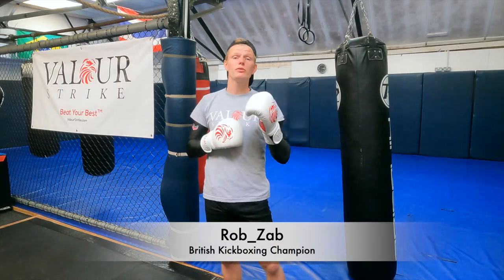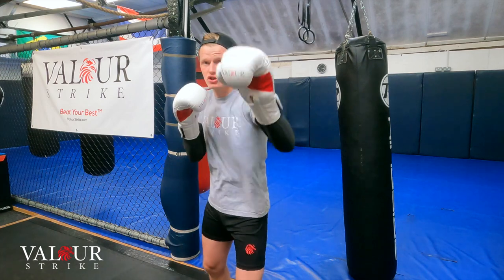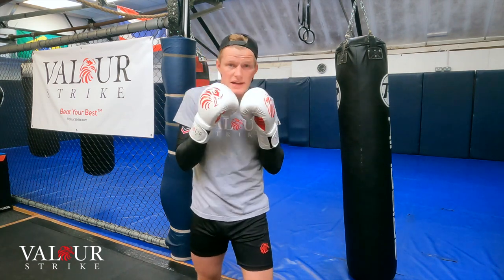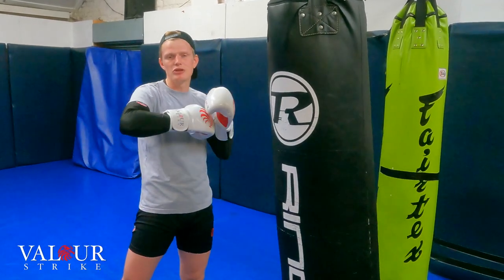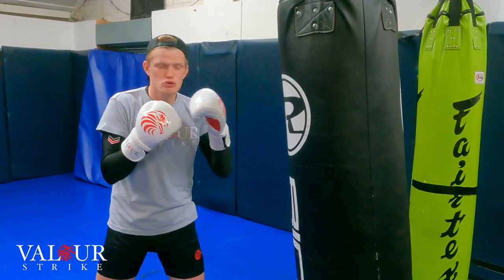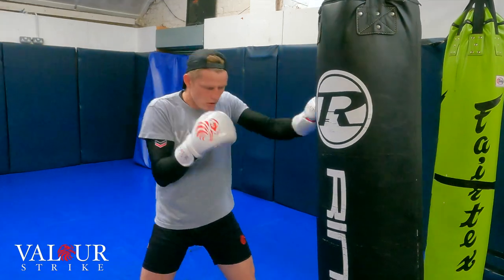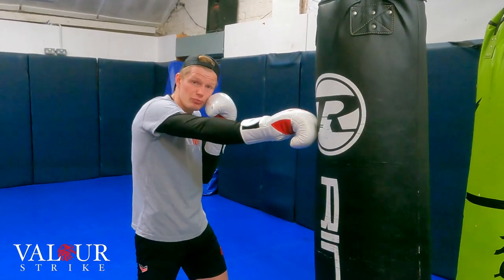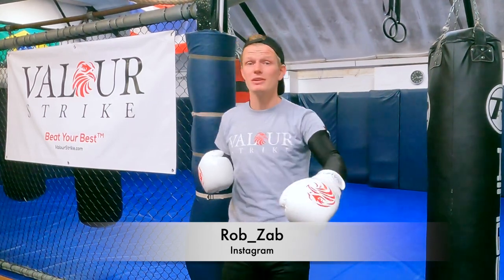BOXING BASICS 🥊 Punch Numbers 1-6 🦅 Plus Boxing Tip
Boxing punch numbers explained, what punch equals what number for training boxing, kickboxing, mma, muay thai or any combat sport using punches.

Boxing Gloves "White Paws"
VS Clothing

This video  is for anyone looking for the below 👀

boxing punch numbers
kickboxing punch number
mma punch numbers
muay thai punch numbers
punchbag numbers
what punch equals what number
what number punch is a jab
what number punch is a cross
what number punch is a hook
what number punch is a uppercut
boxing tips
training tips
kickboxing training

Eagle Mentality.
 @Valour Strike
Passionately supporting combat sports journeys

Top tips that can help anyones development, especially those starting off at home on the bag.

Our dream is to be part of your journey.

For Boxing, Kickboxing, Muay Thai, Thai Boxing , MMA, Karate, Jiu-Jitsu, Muay Thai, Taekwondo, Personal Protection, Boxercise, Body Combat, Aikido, Martial Arts,  & generally anyone that wants to improve on their combat sports journey.

All these drills can be done at home, and the combos can be practiced while shadow boxing, on the pads or on the bag.

Good luck, train hard and take care 🦅